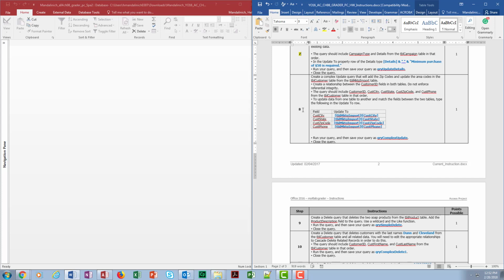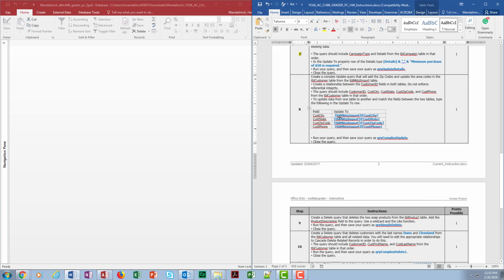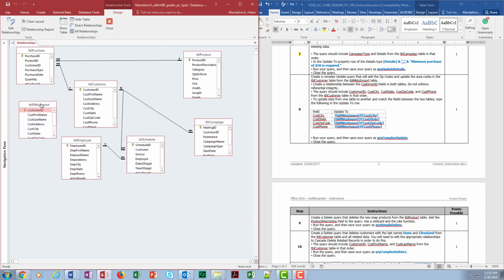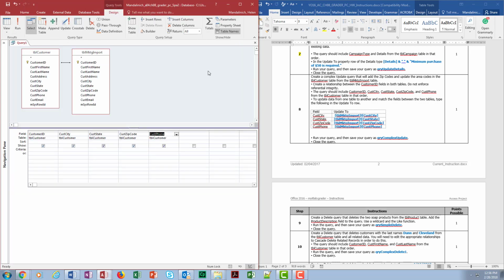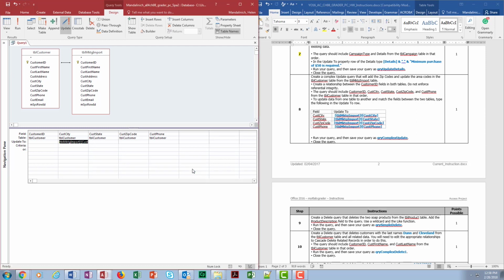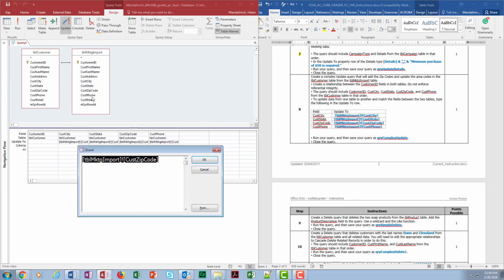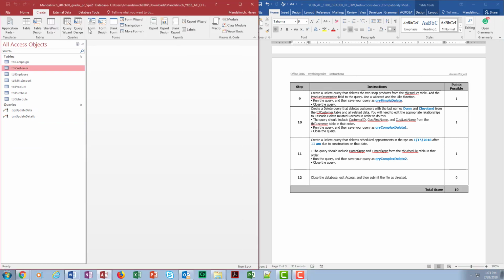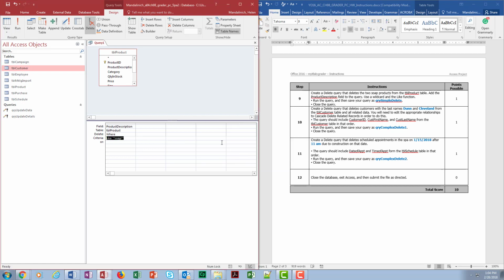Access Ch 8 Training Movie 4